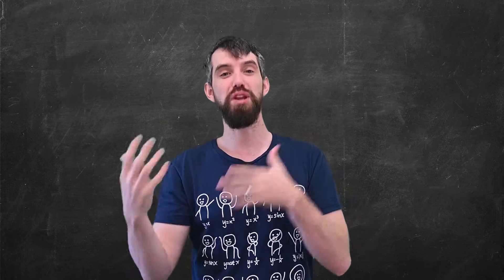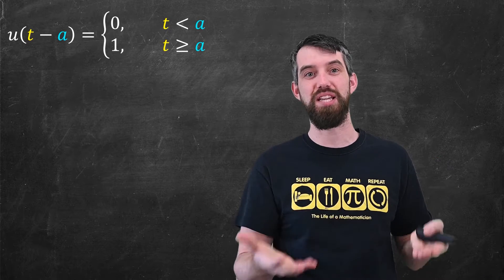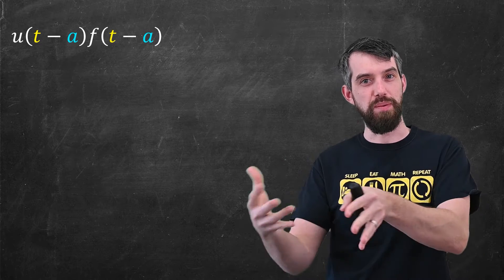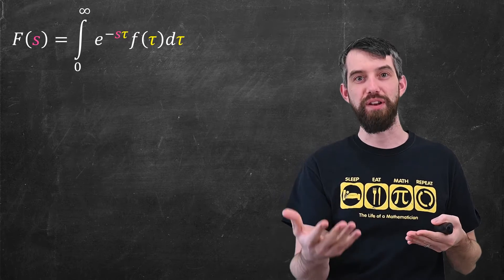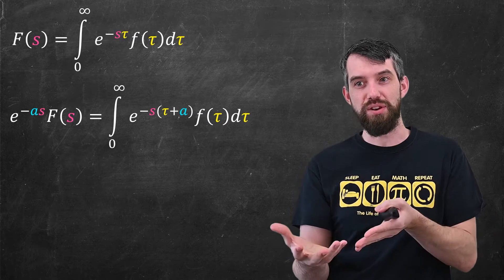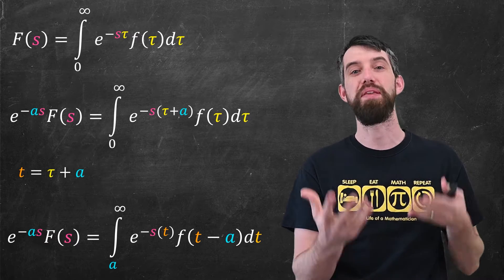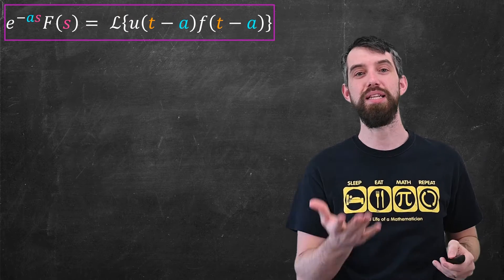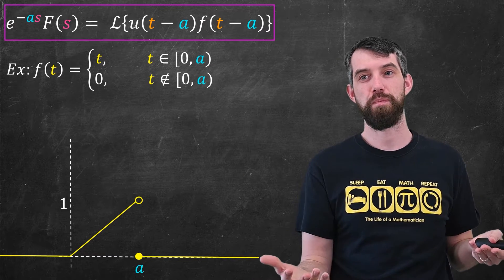Laplace Transform and Piecewise or Discontinuous Functions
This video deals particularly with how the Laplace Transform works with piecewise functions, a type of  discontinuous functions. The easiest example of which is the step function or heaviside function and we use that example to deal with the more complicated cases.  Indeed, one of the big advantages of the Laplace Transform is that it deals with discontinuous functions so well converting them into a continuous function over in "Laplaceland" (a magical place). We will use these formulas as well to deal with inverse laplace transforms.